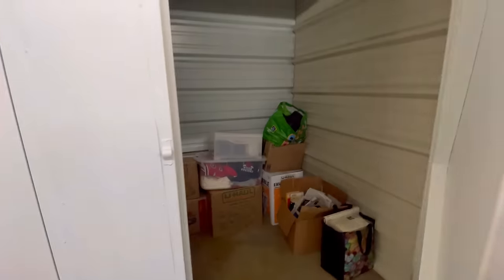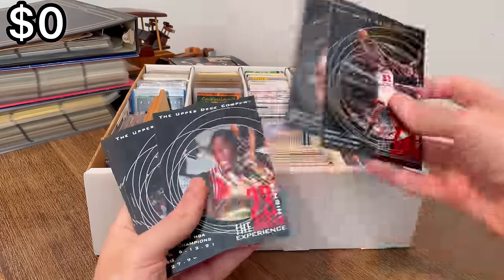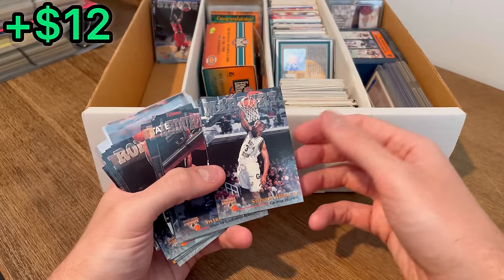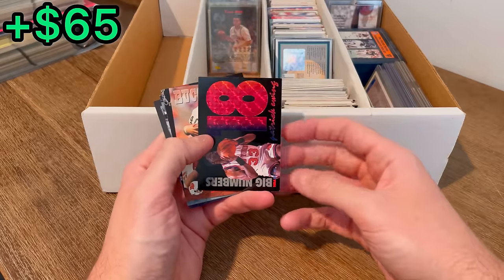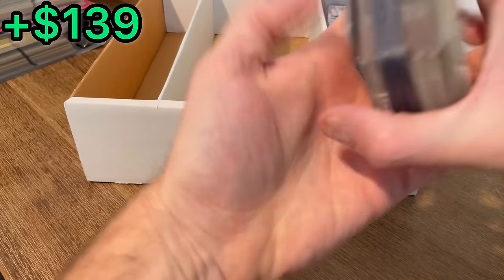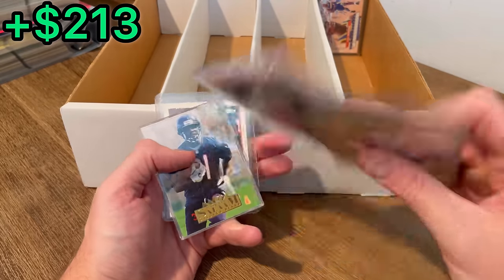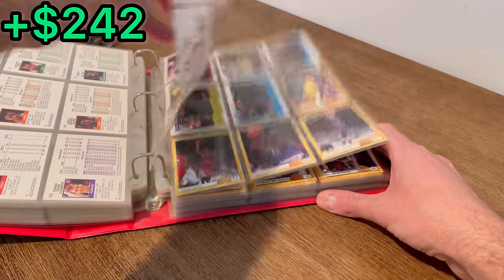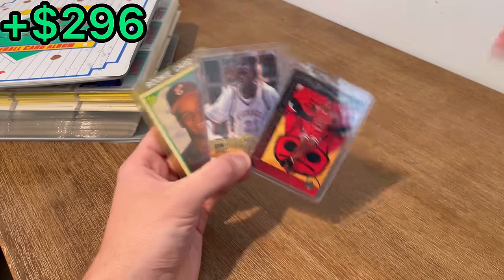I FOUND SPORTS CARDS IN MICHAEL JORDAN COLLECTOR’S STORAGE UNIT!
Storage unit video: I BOUGHT MICHAEL JORDAN COLLECTOR’S STORAGE UNIT!